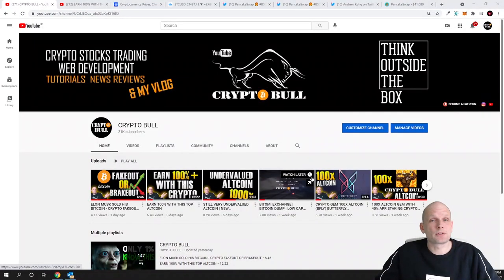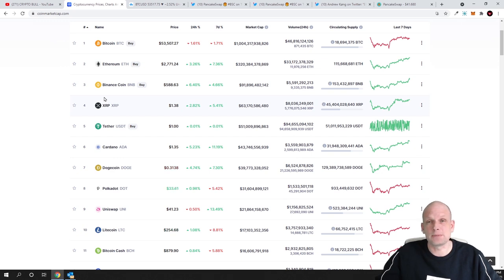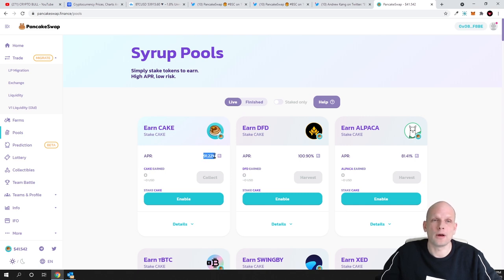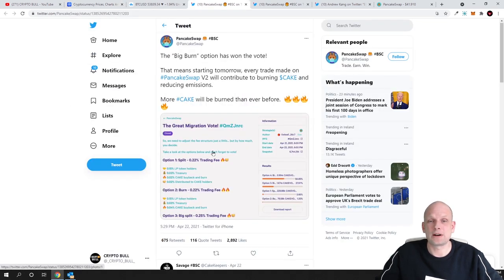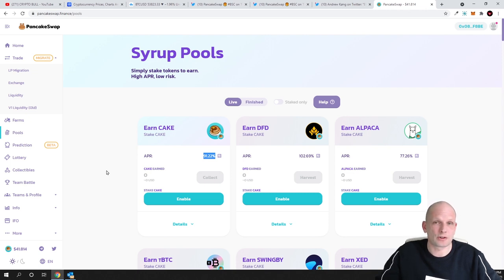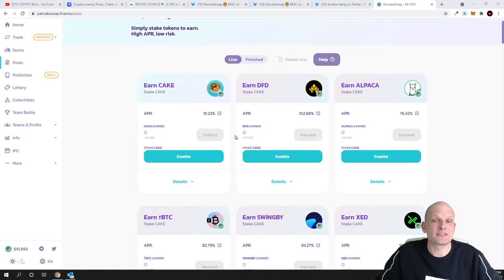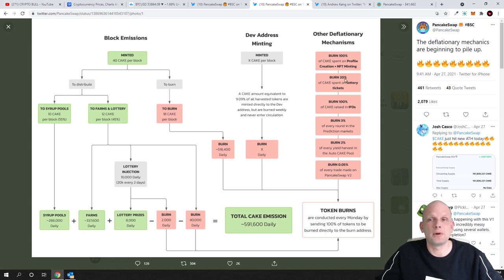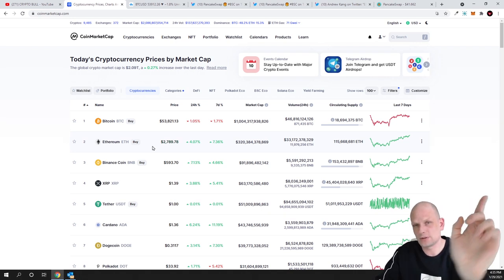CAKE CRYPTO PRICE PREDICTION - WHY PANCAKESWAP (CAKE) PRICE IS GROWING?